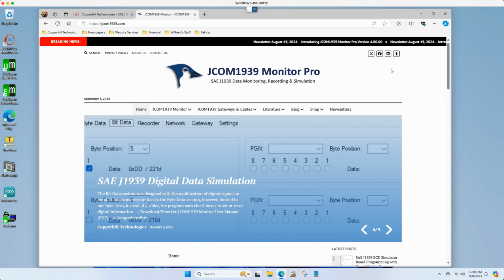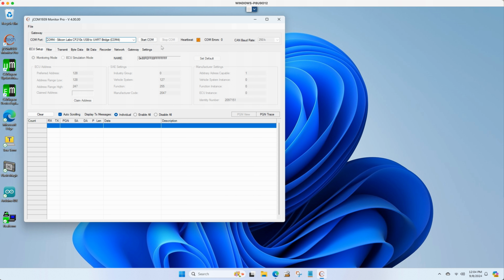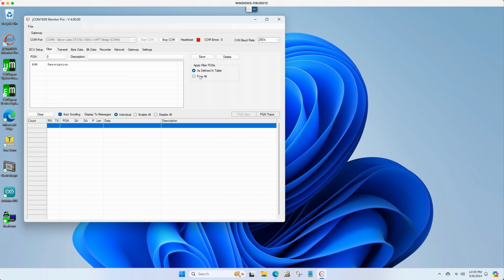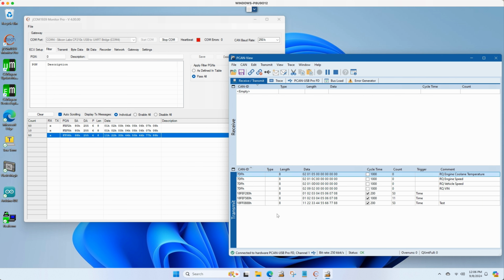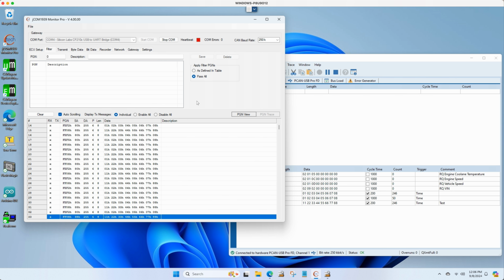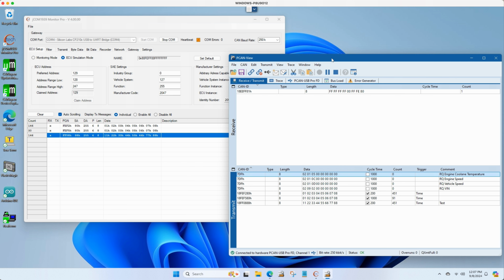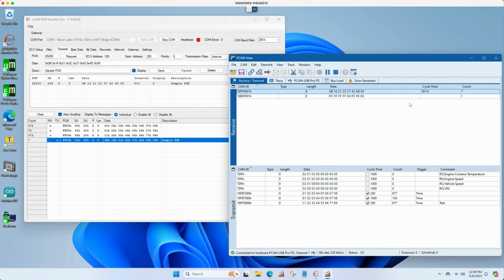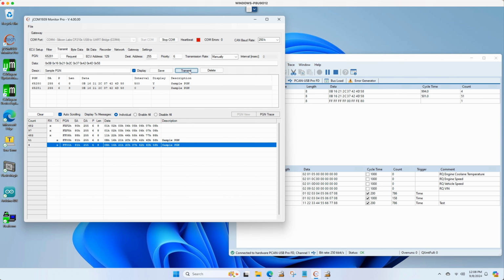JCOM1939 Monitor Pro Introduction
The JCOM1939 Monitor Software is the perfect tool for monitoring, recording, analyzing, and simulating SAE J1939 data traffic. It works in combination with our SAE J1939 gateways.
This comprehensive, easy-to-use, and easy-to-understand Windows software displays SAE J1939 data traffic. It allows network scanning, simulating an ECU (including full node address negotiation features), and responding to data request messages.